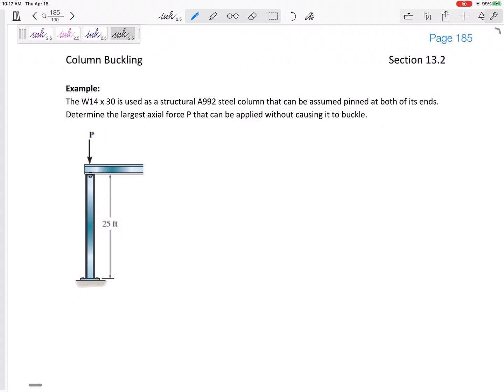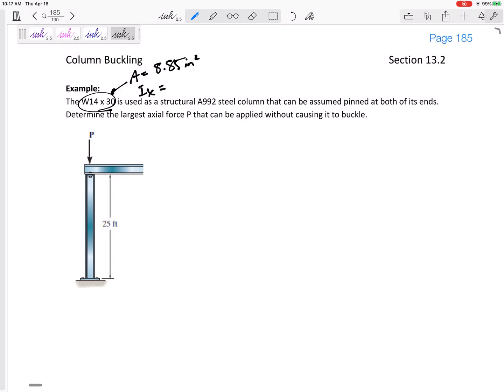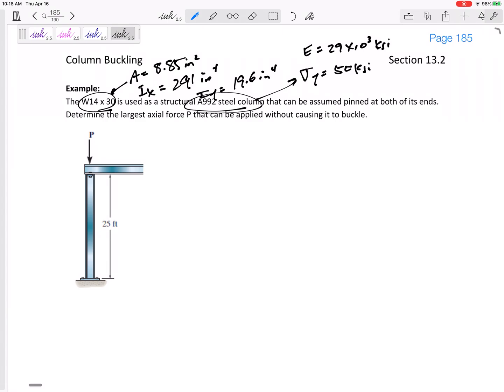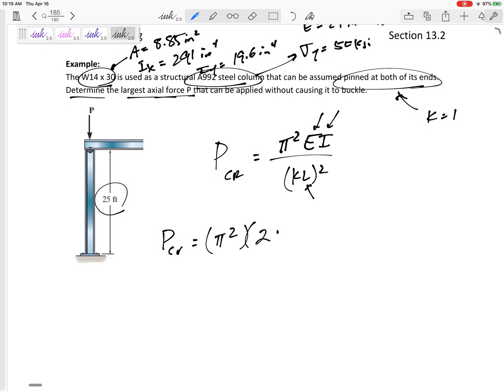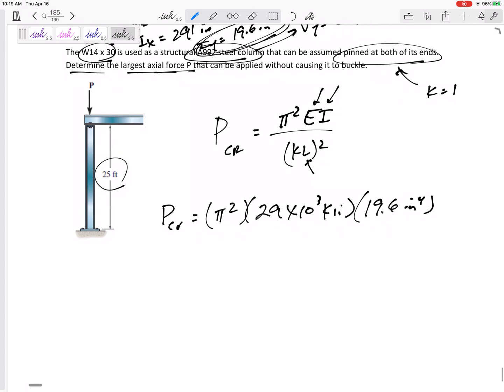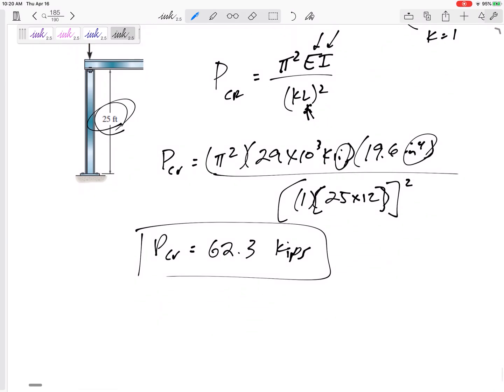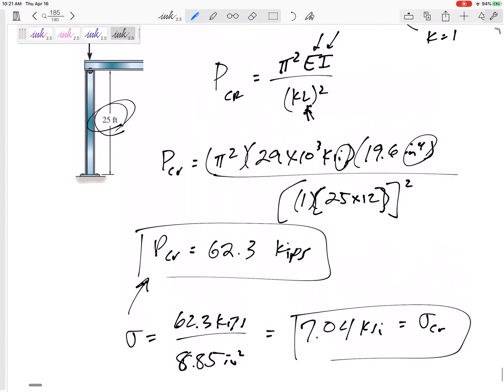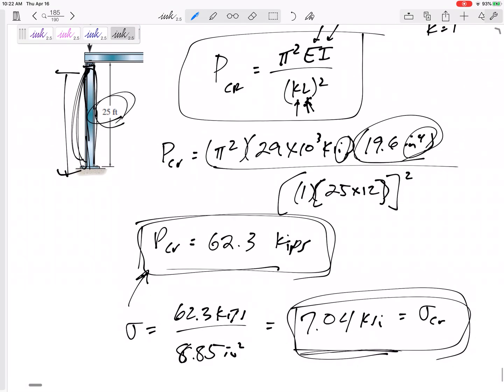Mechanics of Materials - Column Buckling example 1